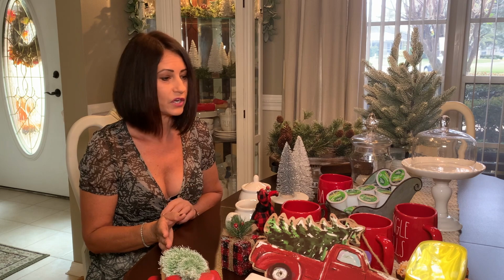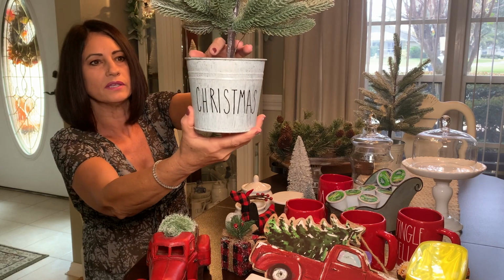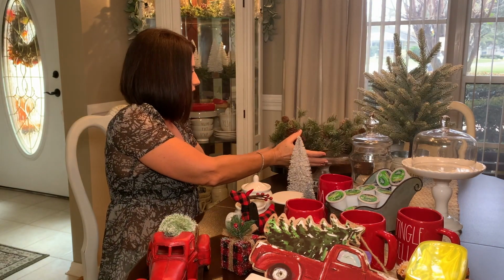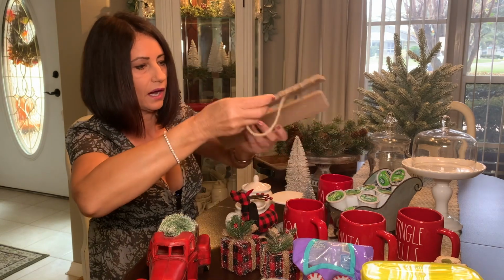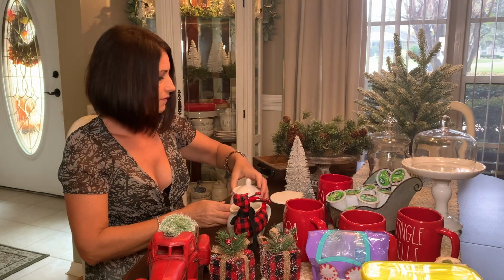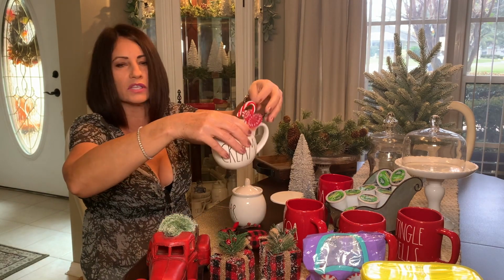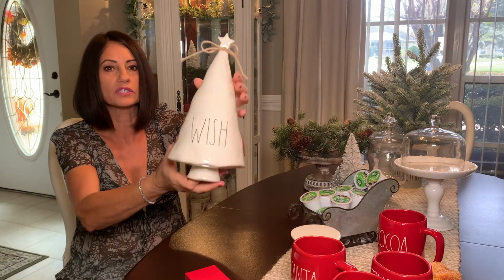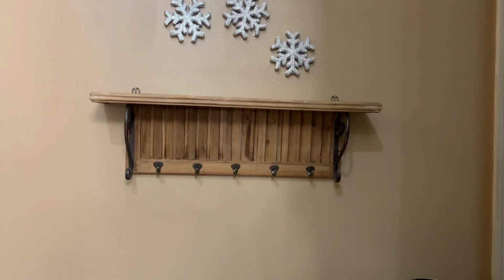COZY HOT COCOA/COFFEE BAR ☕️ DECORATE WITH ME/CHRISTMAS DECOR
If you are new here welcome! Today I'll be decorating my coffee bar for Christmas. I'm excited to add a hot cocoa area. This is my favorite space to decorate for the seasons. I hope you get some ideas and inspiration and I'm have a wonderful Thanksgiving with family and friend. I'll see you in my next video!